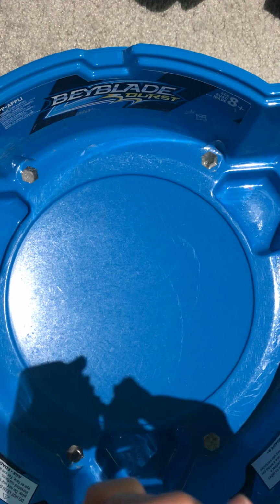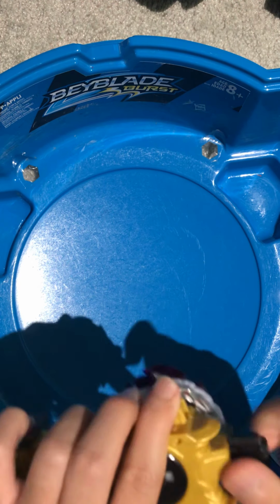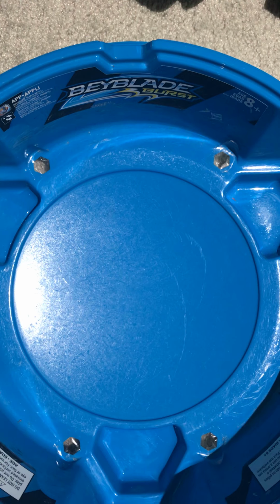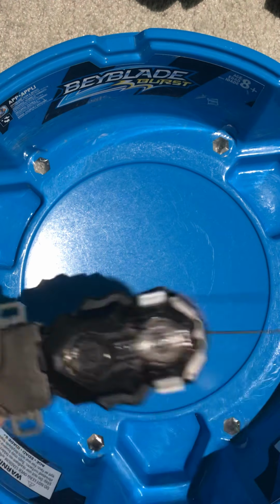2020 number 1 combo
beyblade beybladeburst beybladeburstsparking hey guys this is the re uploaded version of the previous video hope you enjoyed